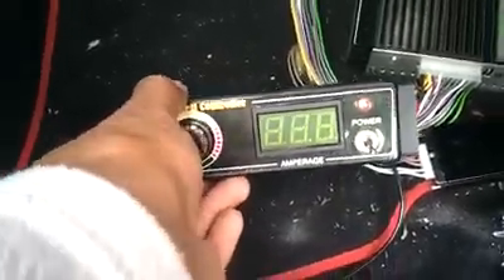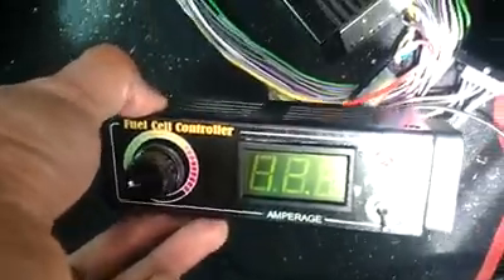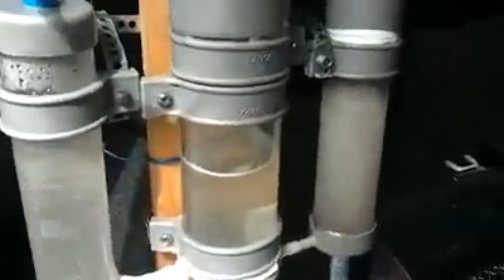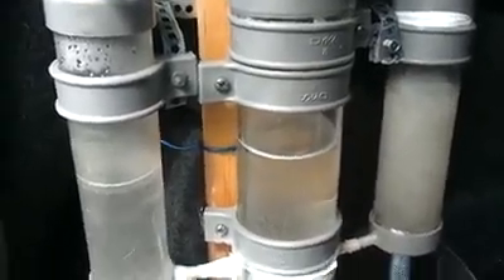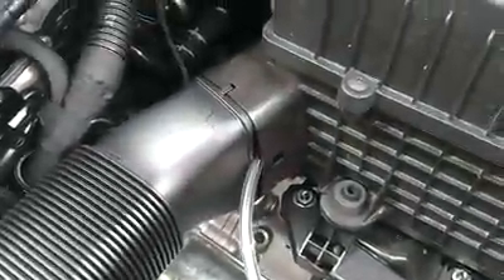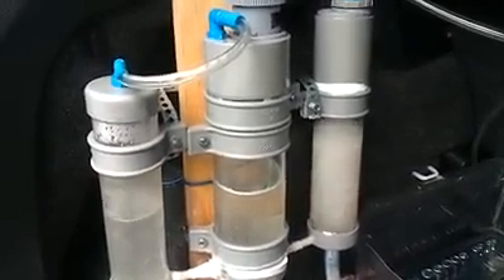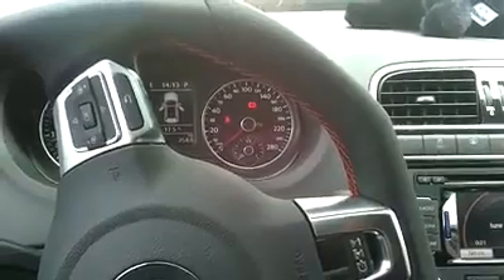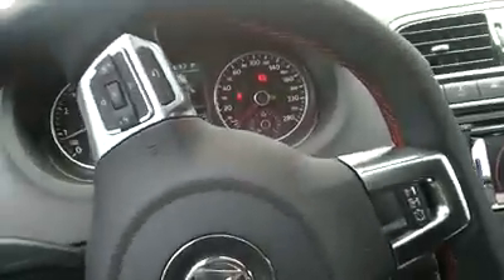Demonstration hydrogen separator cell install on VW Polo GTI 2012 #2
Demonstration of my pure hydrogen separator cell install on a VW Polo GTI 2012 model.